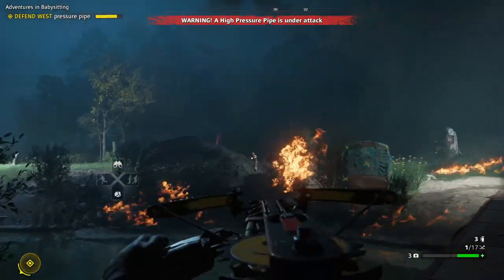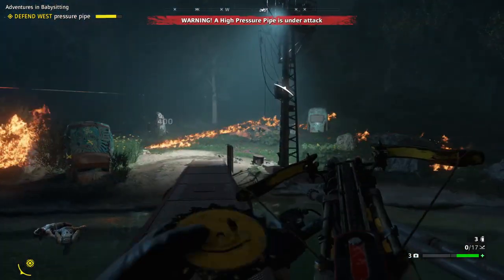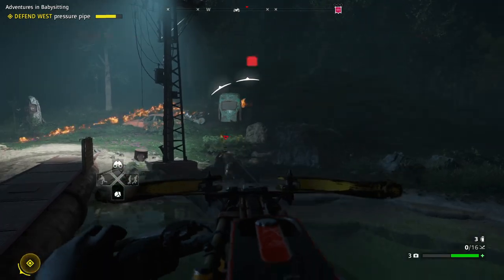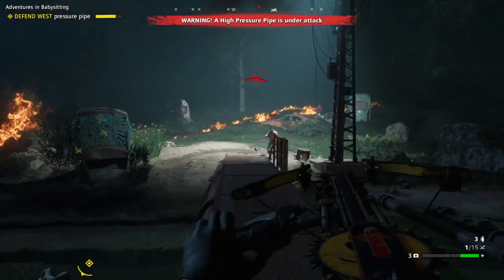Far Cry New Dawn Buzzkil Trophy Achievement Guide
Hello and welcome to Lord Fenton Gaming Plays Far Cry New Dawn. I am your host Lord Fenton. In today's trophy / achievement guide, I am going to show everyone how to gain the Buzzkill Trophy or Buzzkill Achievement depending on what system you play on. In order to get the Buzzkill Trophy or Achievement you need to kill 10 brawlers wit any Saw Launchers that is right any Saw Launchers. The Brawlers either have an shield or will charge towards you to wail on you. Just kill 10 of those and it's easy. I am using Sharky's Side mission as a great spot to gain the Buzzkill Trophy / Achievement.

Intro - 0:05
What Buzzkill Trophy or Achievement is all about - 0:14
What does a Buzzkill foe look like 1 - 0:25
What does a Buzzkill foe look like 2 - 0:39

Remember either look for shielded foes to kill for the trophy or achievement OR do Sharky's Side Mission and keep doing it til you reach 10. Pretty easy to get.